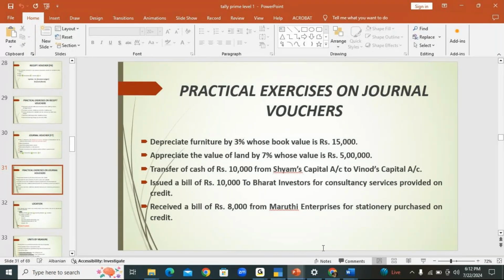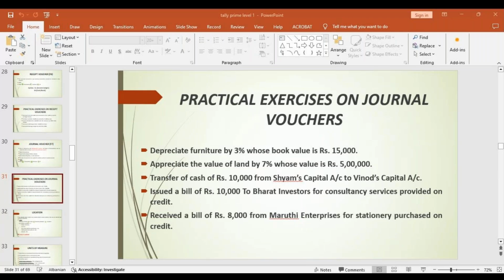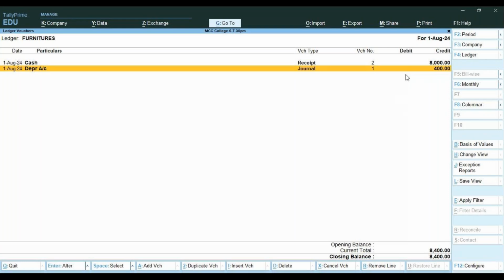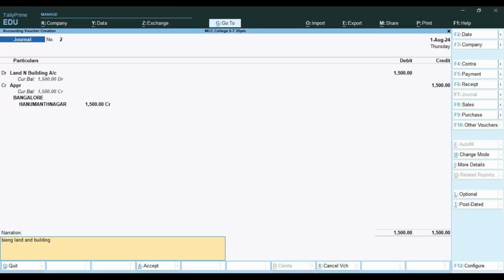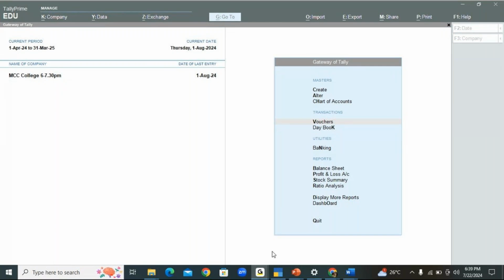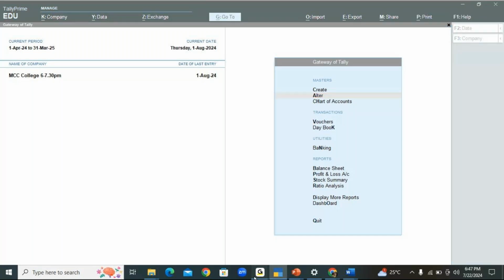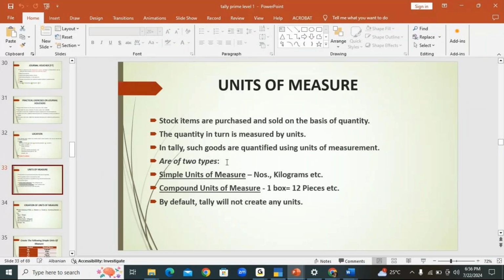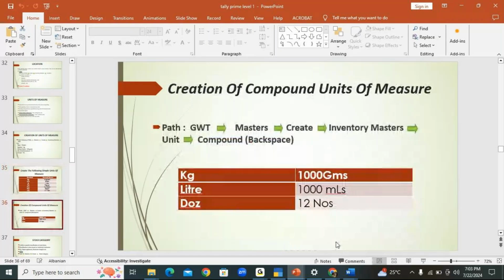Varalaxmi TallyPrime 22nd July Mcc